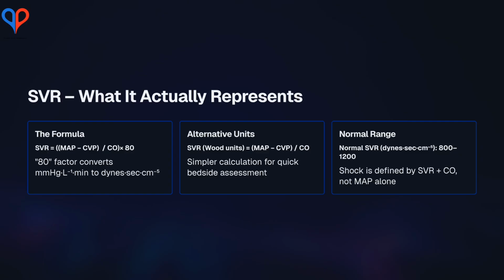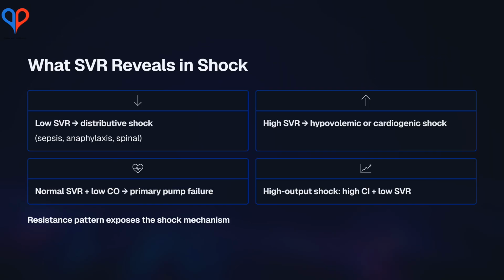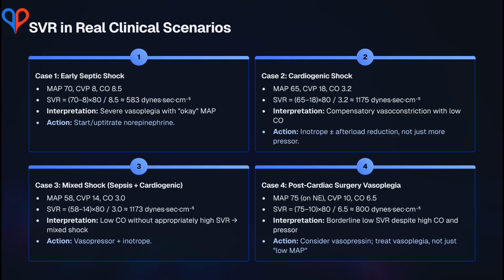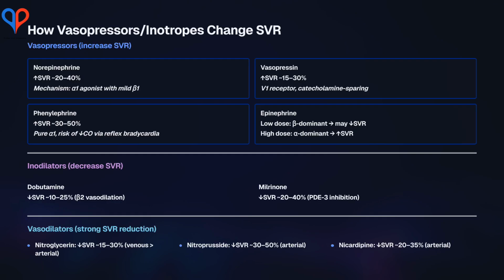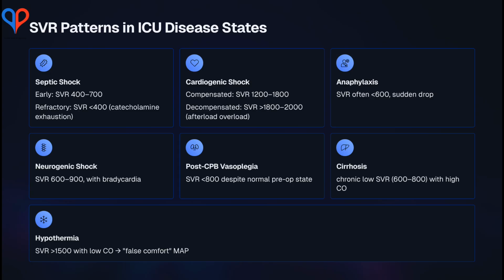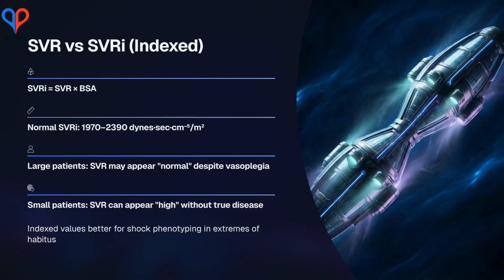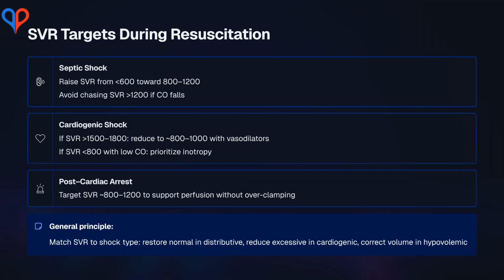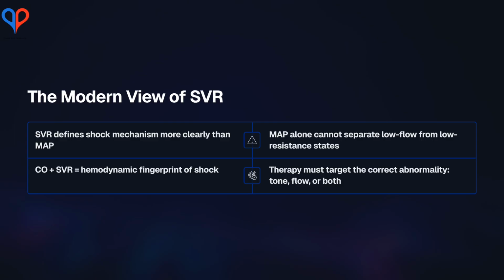SVR Explained: Why Resistance Reveals Shock Better Than Blood Pressure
Welcome to Pulse and Pressors, where critical care gets crystal clear.
Systemic Vascular Resistance (SVR) is the forgotten giant of shock management. We chase MAP, tweak pressors, and argue about fluids, but shock is fundamentally defined by the relationship between flow (CO/CI) and resistance (SVR) – not pressure alone.
In this episode, we break SVR down with 0.1% expert precision and real bedside relevance:
• The SVR formula and what the “80” actually does
• Normal and pathologic SVR/SVRi ranges in dynes·sec·cm⁻⁵
• Poiseuille’s Law made simple: radius to the 4th power and vasoplegia
• The SVR + CO shock matrix: distributive, cardiogenic, hypovolemic, mixed, and high-output shock
• Worked clinical cases: septic, cardiogenic, mixed shock, and post-cardiac surgery vasoplegia
• How vasopressors, inotropes, and vasodilators quantitatively shift SVR
• SVR targets for septic, cardiogenic, and post–cardiac arrest resuscitation
• Why high SVR does not guarantee organ perfusion (autoregulation and shunting)
• SVR patterns in sepsis, anaphylaxis, neurogenic shock, cirrhosis, hypothermia, and post-CPB vasoplegia
• SVR vs arterial elastance (Ea) and ventriculo-arterial coupling (fellowship-level concept)
• The limitations of SVR: global average, regional heterogeneity, and microcirculatory disconnect
You’ll see exactly how to:
• Calculate SVR in real time
• Interpret it in context of CO, lactate, and perfusion markers
• Choose the right tool: fluid, vasopressor, inotrope, or afterload reduction
• Aim for “adequate MAP at the lowest necessary SVR” instead of blind MAP chasing
If you want to move beyond “MAP 65” and think like a hemodynamics architect, this SVR masterclass is non-negotiable.
This is Pulse & Pressors, reflecting on the marvels of the human body.